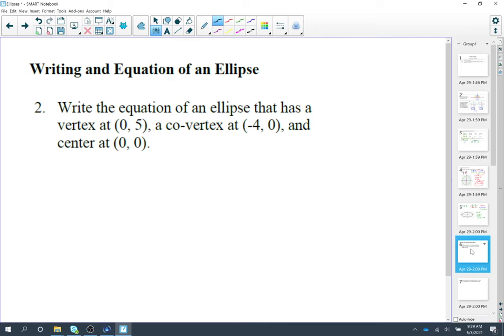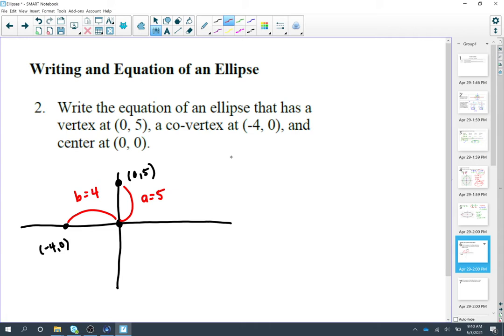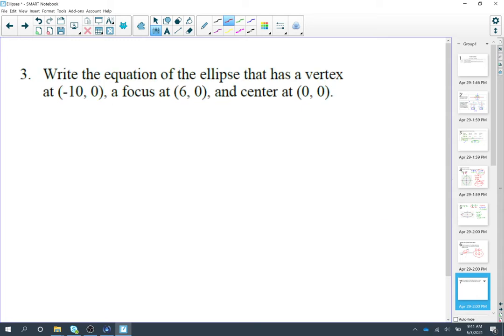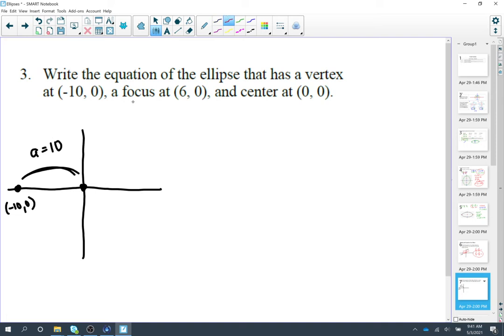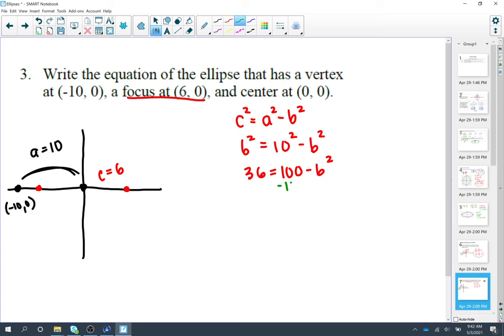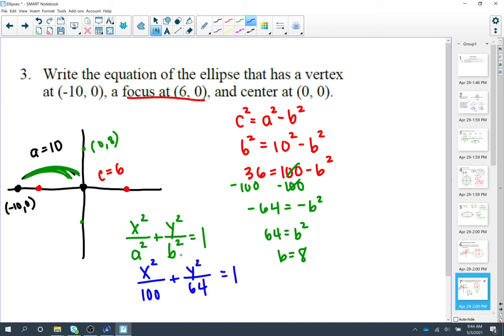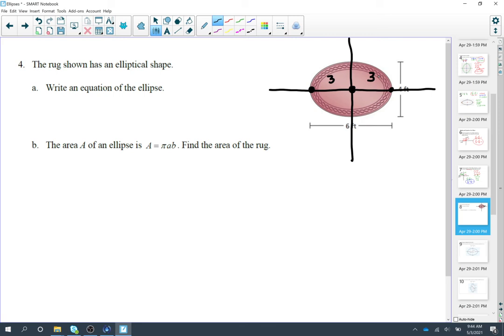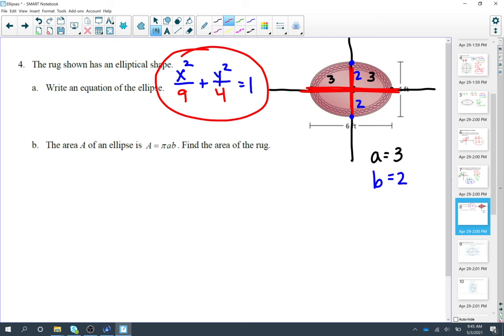Examples 2, 3, 4 Writing Equation of Ellipse Centered at Origin